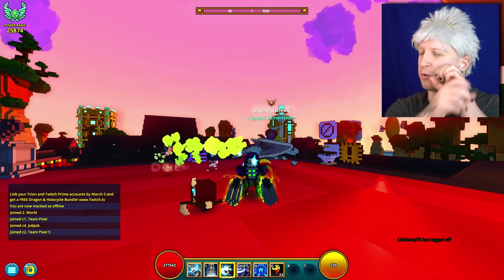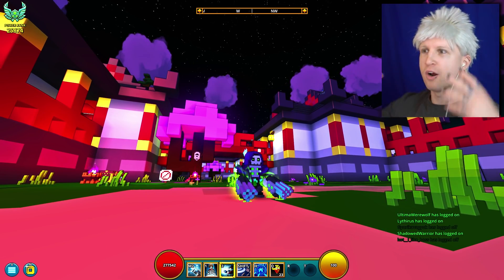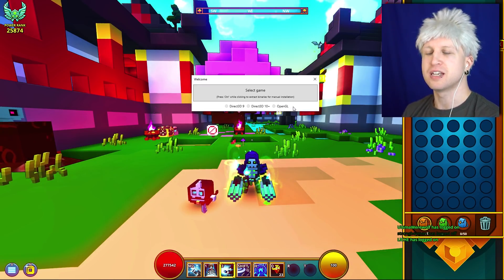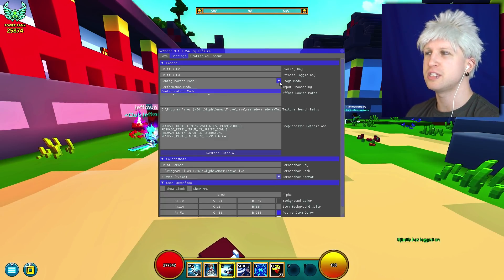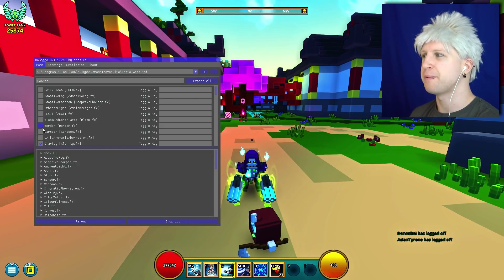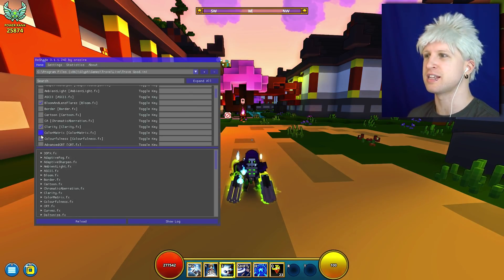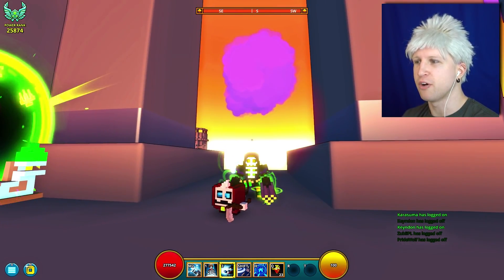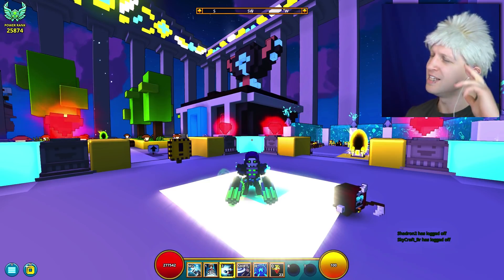HOW I GET TROVE TO LOOK BETTER WITH RESHADE ON PC! ✪ Trove Reshade Installation Guide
✏️ A quick video guide explaining how you can use Reshade with Trove to make the game look better!
2. Run the exe file
3. Find the Trove.exe file:
C:\Program Files (x86)\Glyph\Games\Trove\Live
or
C:\Program Files (x86)\Steam\steamapps\common\Trove\Games\Trove\Live
4. Choose Direct3D 9
5. Let the program download the files it wants
6. Launch Trove and you're done!
7. If you want my preset, download the following
8. Place "Trove Good.ini" into the Trove Live Folder
9. While in-game, press Shift-F2 to bring up Reshade and select Trove Good for the profile
10. Enjoy!